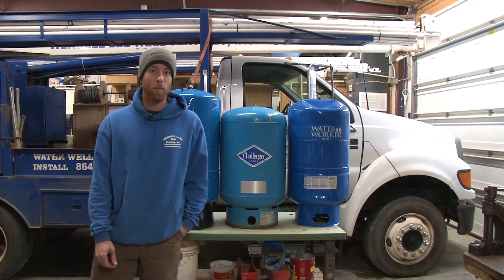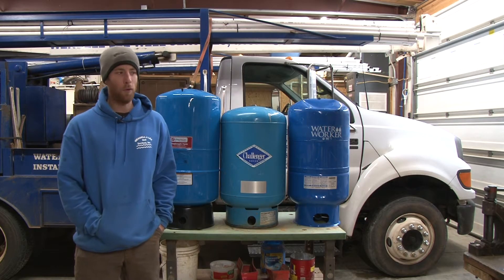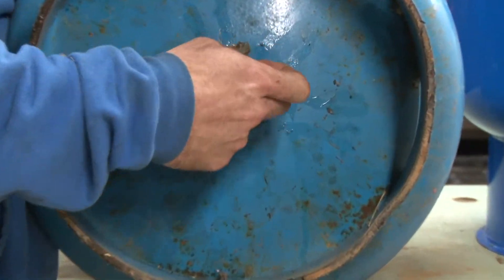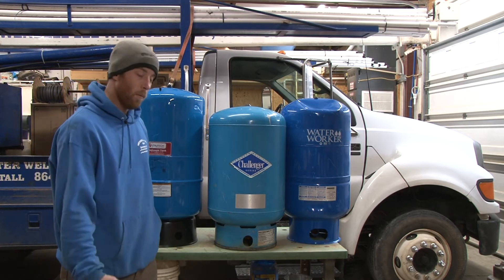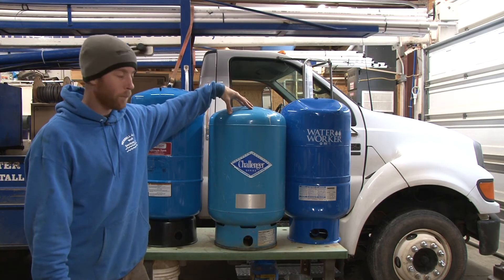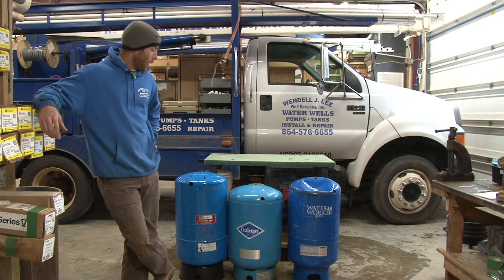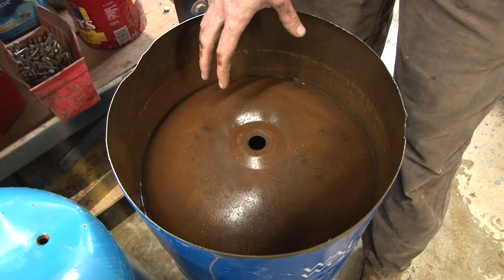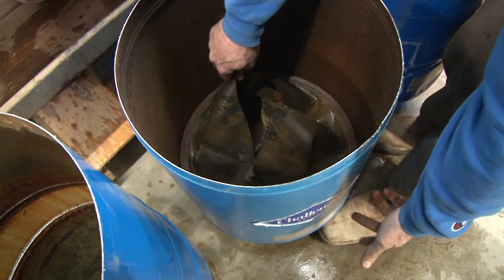Well Pressure Tank Installation: Comparing 3 Different Pressure Tank Designs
Well Pressure Tank Installation and Purchasing a Pressure Tank? In this video we compare 3 different brands of well pressure tanks and give the pro's and con's of each pressure tank design. We examine everything from cost, warranty, weight, material thickness, material selection for the bladder, and connection design. This will give you a better idea of well pressure tank designs and which type of well pressure tank you should consider buying.